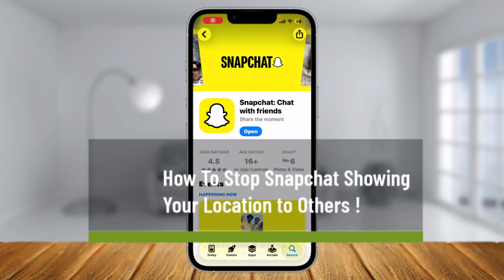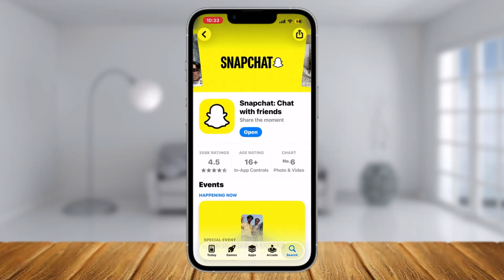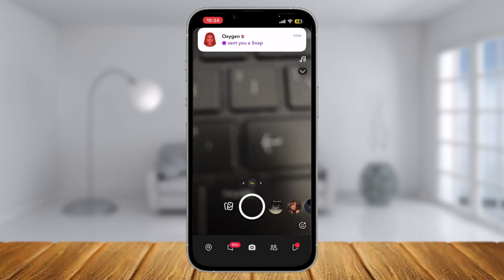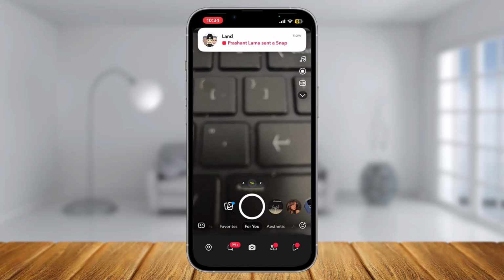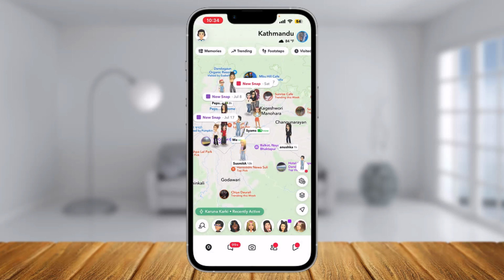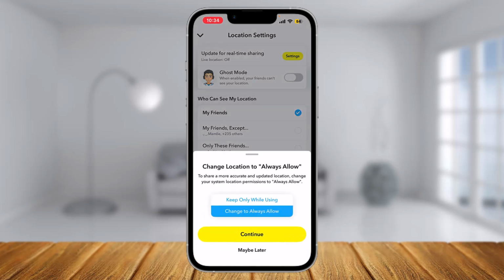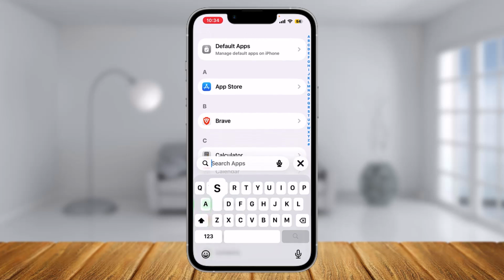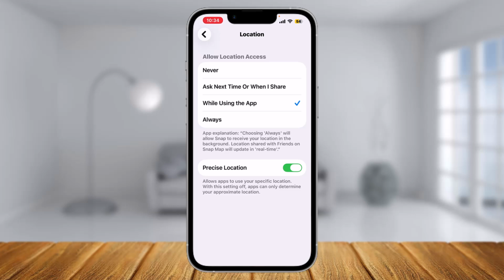How To Stop Snapchat Showing Your Location to Others !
Want to stop Snapchat from sharing your location with others? This video explains two effective methods to protect your location privacy on Snapchat. You can enable Ghost Mode within the Snapchat app to hide your live location on Snap Map, or remove the app's location permission through your device settings for complete control over location access.

The tutorial walks you through opening Snapchat, accessing your profile, navigating to the Snap Map settings, and turning on Ghost Mode. It also demonstrates how to open your phone's Settings, locate the Snapchat app, and change its location permission to Never if you don't want Snapchat to access your location at all.

If you're concerned about privacy, hiding your location, or controlling who can see where you are on Snapchat, this guide provides simple step-by-step instructions to help keep your location private. Follow along to adjust your Snapchat location settings and improve your account's privacy.